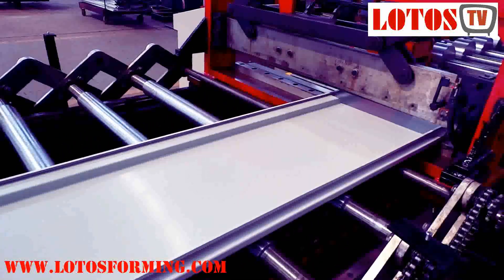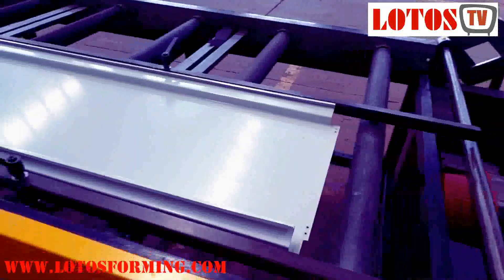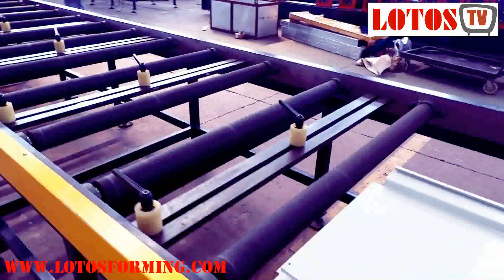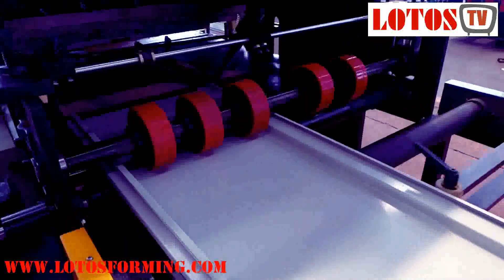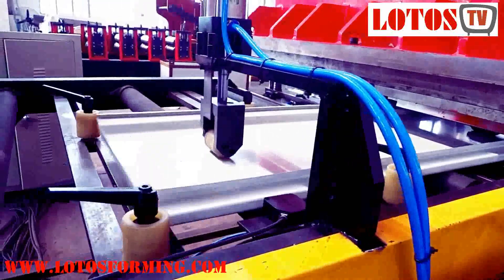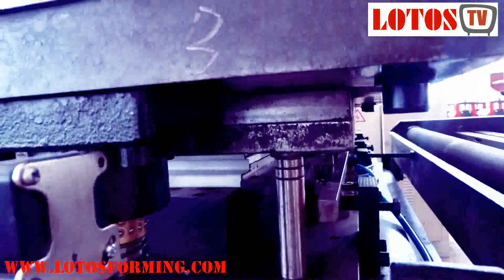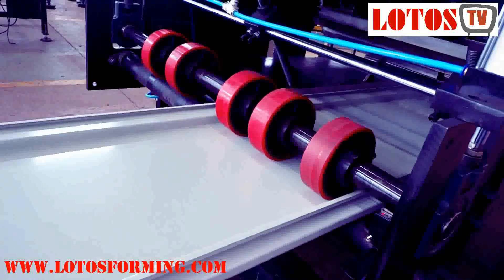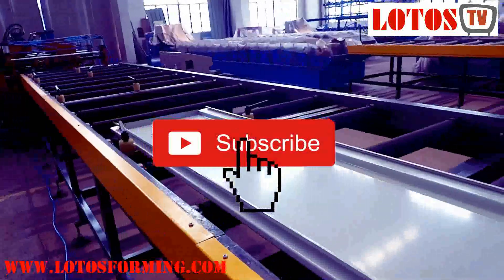Noise Barrier Making Machine | Sound Barrier Panel Roll forming machine " with bending cutting "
sound absorption panels are designed to reduce noise and reverberation problems in factories, plant rooms, workshops, test bays, sports halls, swimming pools and other industrial or sports type environments that require hard-wearing surfaces.panels are very durable and resistant to impact, as well as being simple and quick to install.
LOTOSFORMING is able to quickly handle all your roll forming needs, whatever those needs might be. We can create both standard shapes and custom shapes, both of which are produced at the highest quality levels possible.